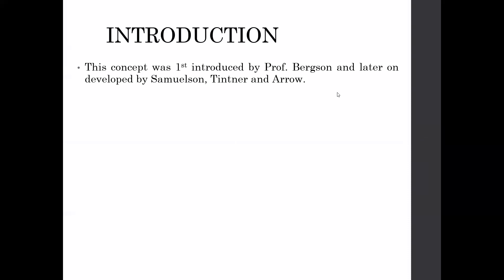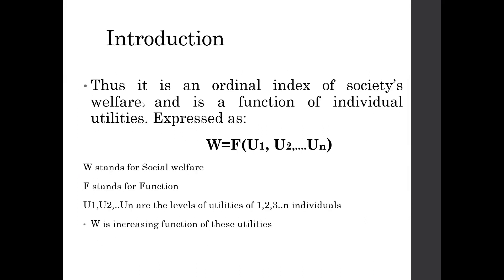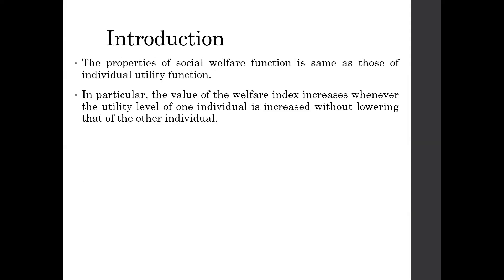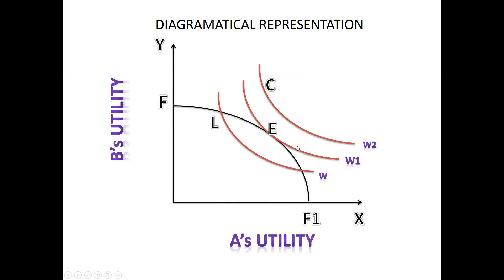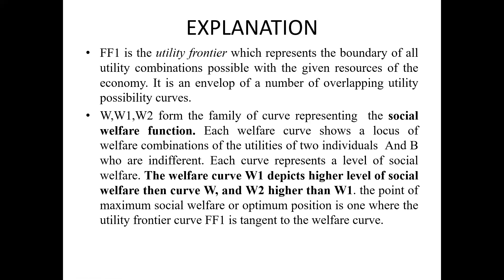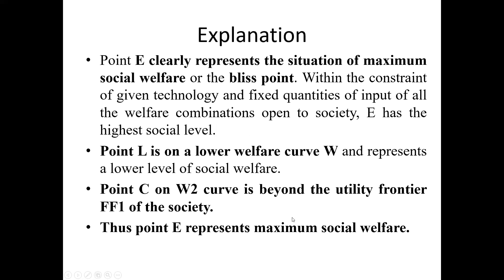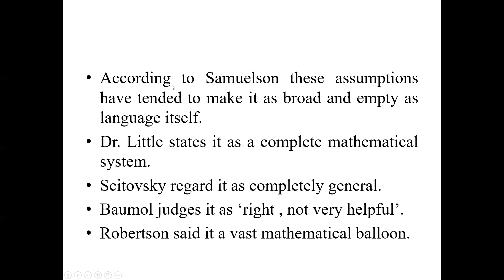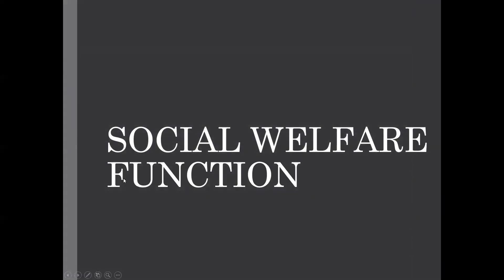Social Welfare Function (Bergson)(better off)(worse off)(utility)(cardinal)(ordinal)(wealth)